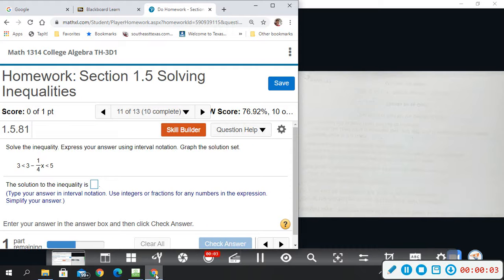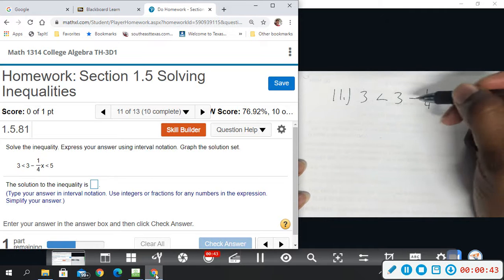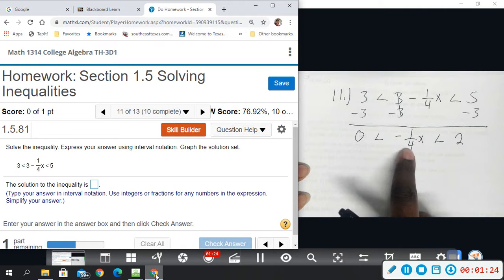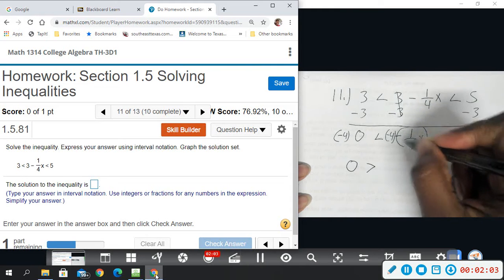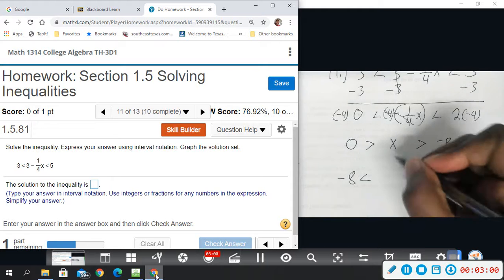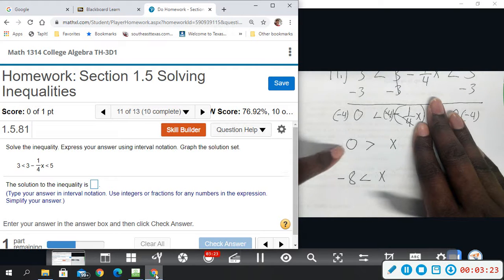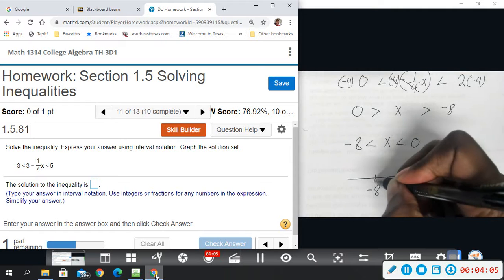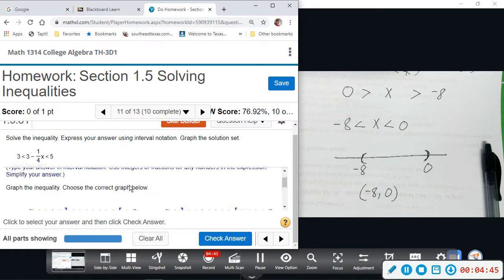Col Alg Mylab1 5 11